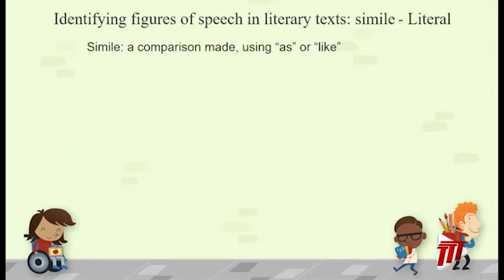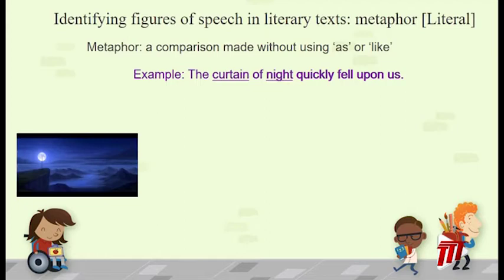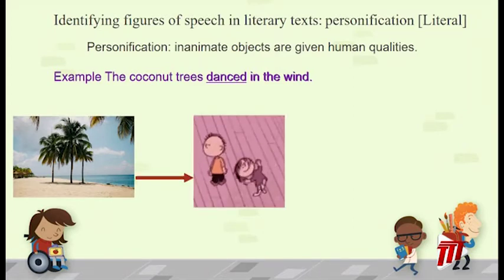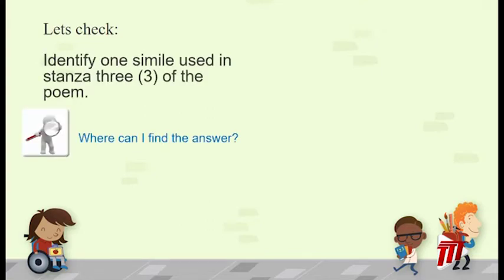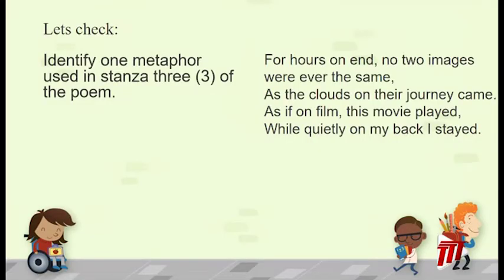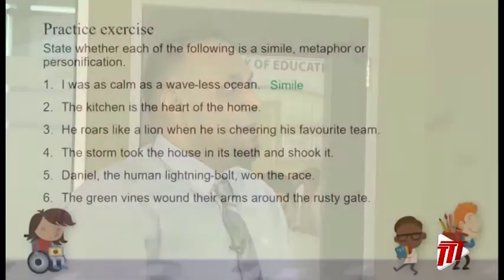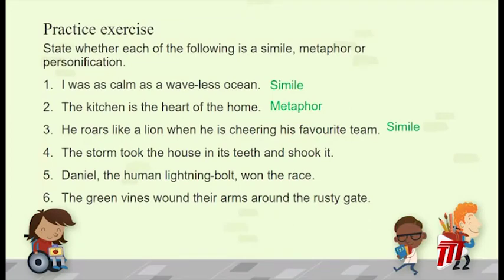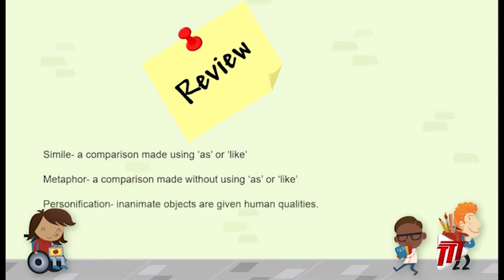English Language Poetry Analysing Mohinder Ramnarine SEG2 SD